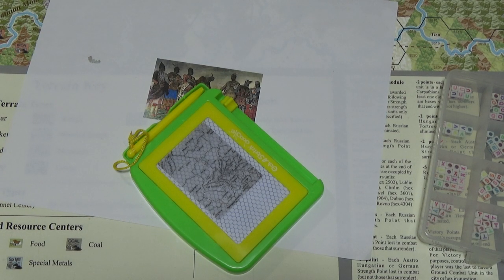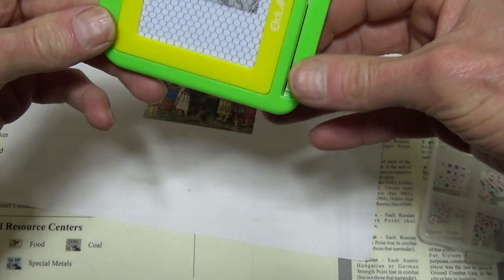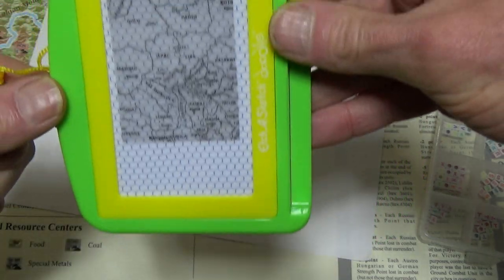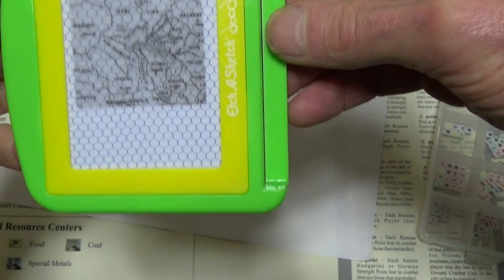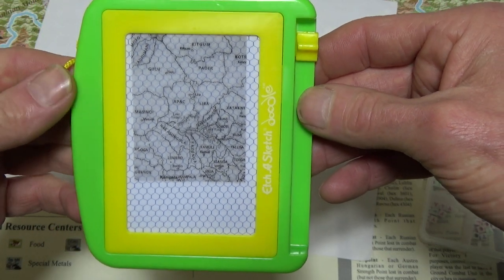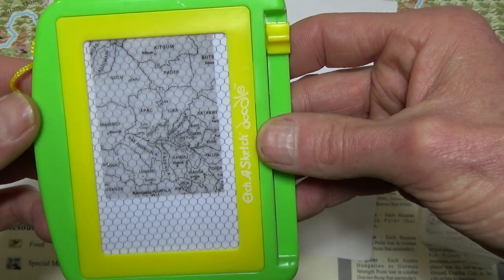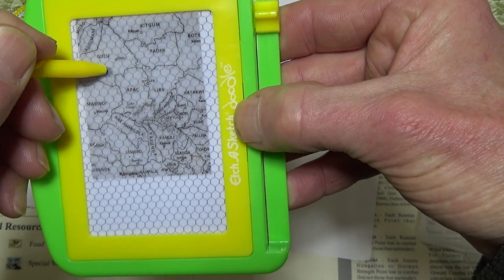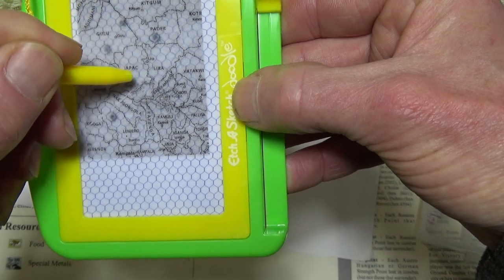I Really Wish I Could Figure Out A Practical Use For This